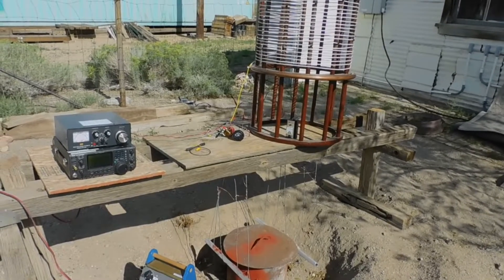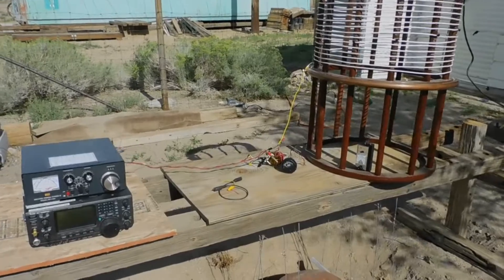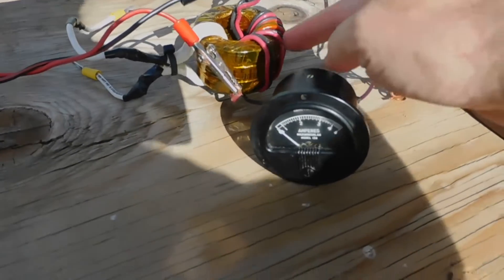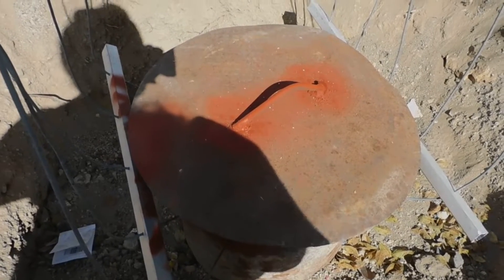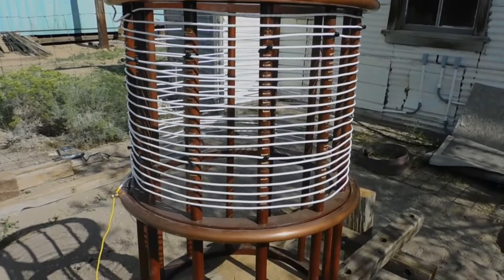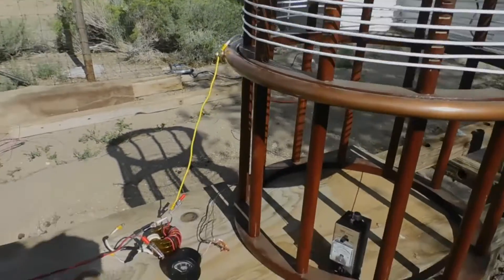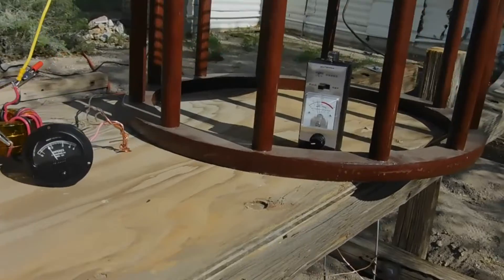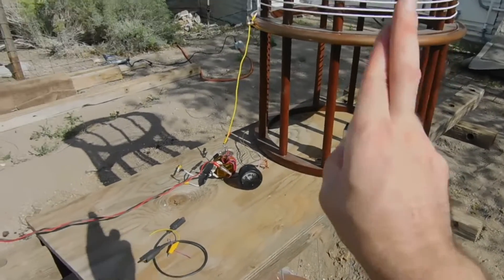'Telluric Apprenticeship' under Eric Dollard, part 2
I am blessed to be able to work with Eric Dollard this week, helping to get a telluric (through-the-ground) communication station up-and-running.
Fabricobbled a workbench out above the ground lead today to create a low-impedance connection between the Tesla Extra coil and ground.

Ground impedance is down to 13 ohms, with a ground current of ~ 2 amps and ~50 watts of input.

I am documenting everything I learn here in hopes that I can extrapolate and compile it into a useful guide so that others can follow along and replicate.